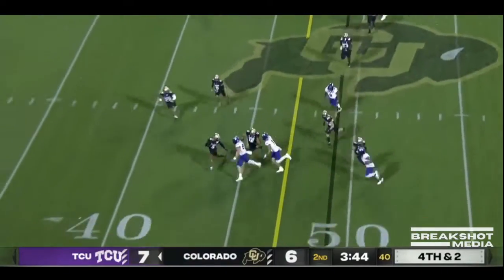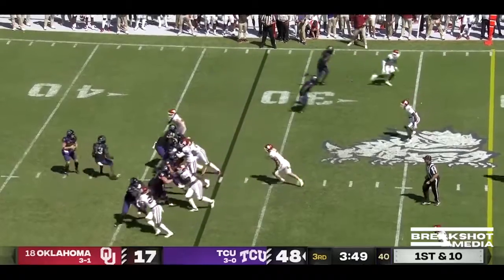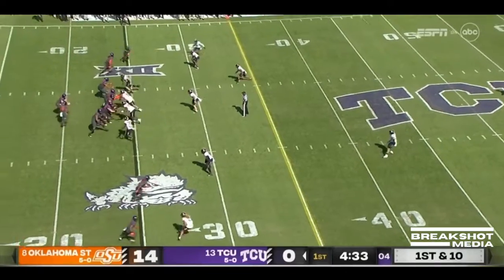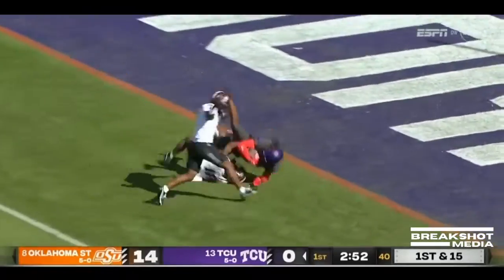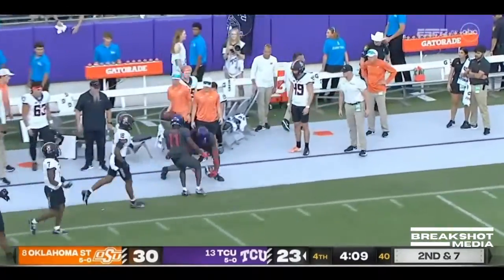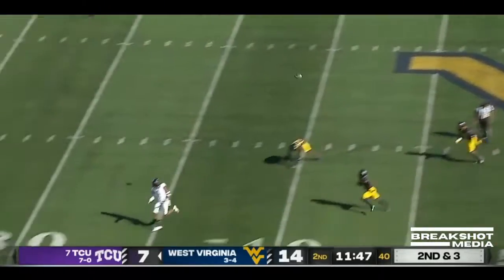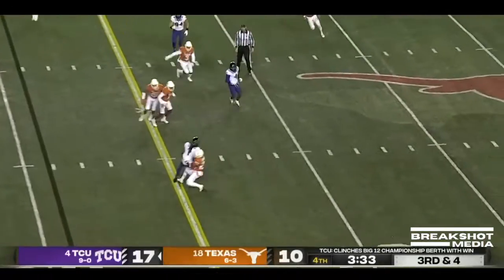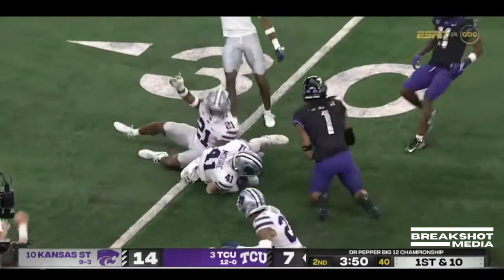Quentin Johnston || TCU Horned Frogs Wide Receiver || 2022 Junior Highlights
Quentin Johnston 2022 Junior season highlights. 49 Receptions, 764 Receiving Yards, 5 Receiving Touchdown.